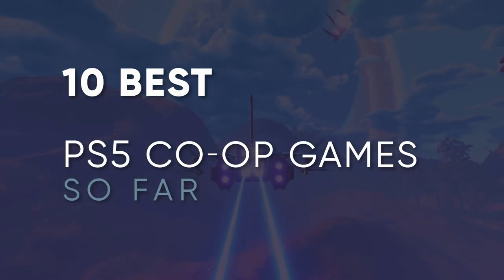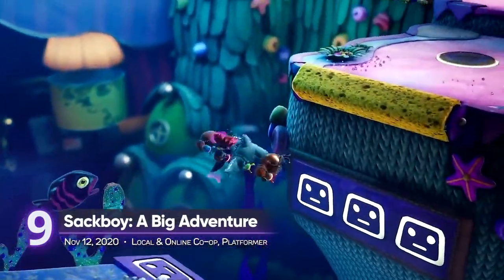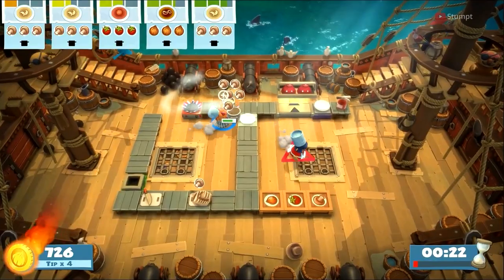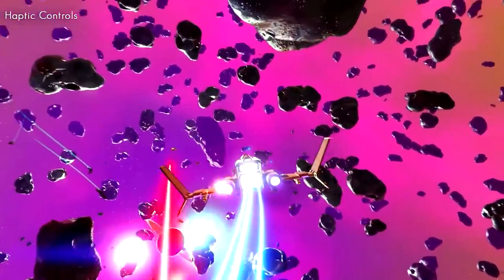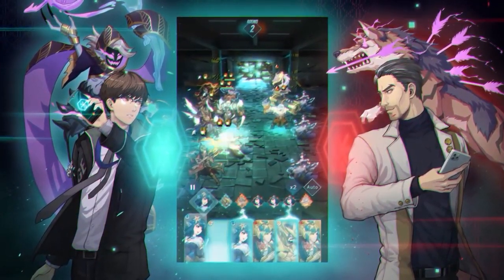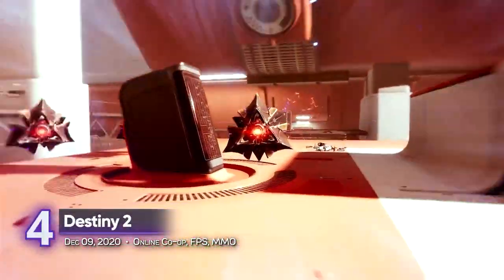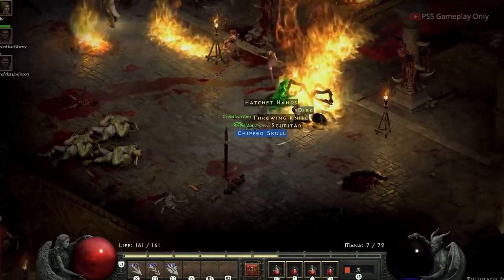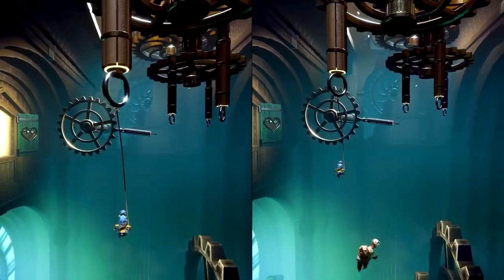TOP 10 PS5 CO-OP Games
To celebrate the global launch phase, Agate Team is giving away some special in-game items that you can claim by redeeming the code below in-game:

CodeAtmaXWhatoplay

Ranking the best new coop games released for the PlayStation 5, covering both online and local/couch coop titles.

0:00 Intro
0:25 Far Cry 6
1:19 Sackboy: A Big Adventure
1:54 Overcooked! All You Can Eat
2:37 Aliens: Fireteam Elite
3:20 No Man's Sky
3:44 Sponsorship by Code Atma
5:00 Human: Fall Flat
5:34 Destiny 2
6:18 Diablo II: Resurrected
7:00 Warframe
7:33 It Takes Two